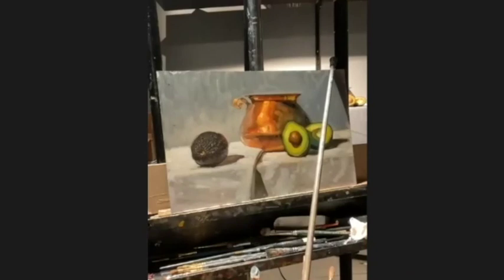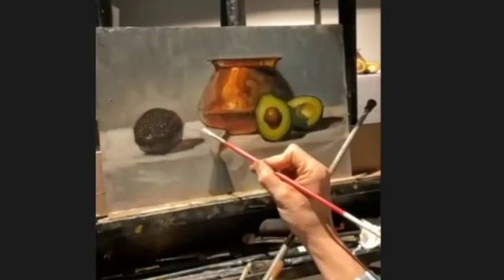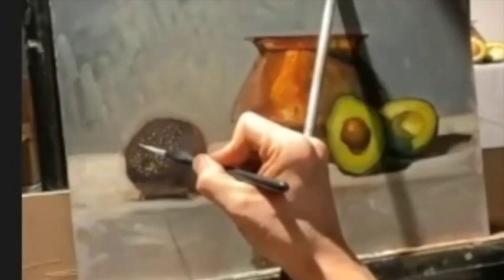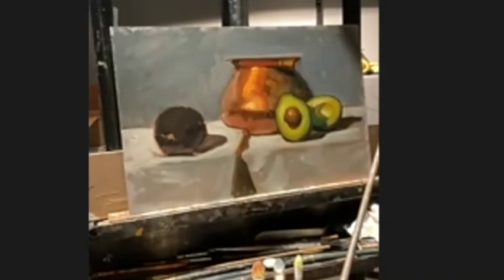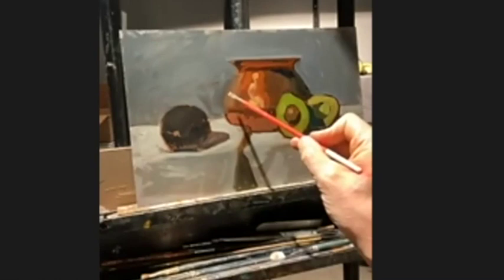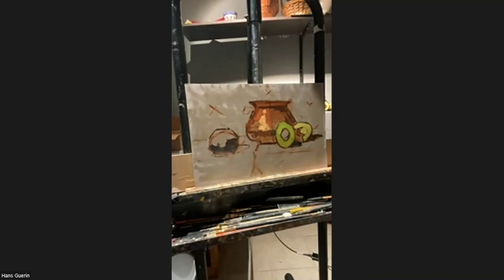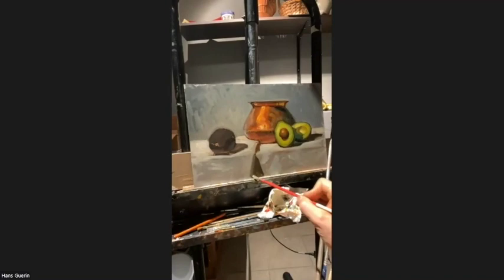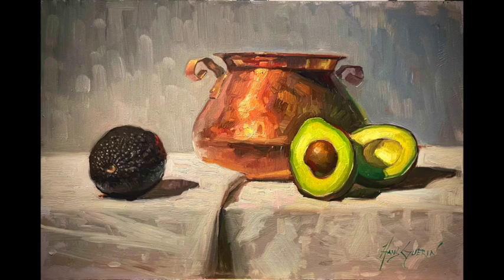How to Use Juicy Paint in an Alla Prima Painting.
This video reverse engineers the painting of a juicy still life. Thick paint and texture are show being reversed back to an abstract start. The video then shows the entire journey start to finish. Join me for the next one; I enjoy the company of viewer participants!

Facebook: Hans Guerin - Art Mastery Mentorship

I am looking for 15 Mentees to pilot my new course specifically on Abstract Simplification, the process of patching the entire composition into abstract shapes of size, value, and color. Now until the end of the year, the first five to make a commitment to complete the course and provide a genuine testimonial will take it for free.

Paint:
from right to left:
Titanium white (I prefer Chemnitz), Windsor-Newton
Cadmium Yellow Light, Williamsburg
Cadmium Yellow Deep,  Williamsburg
Cadmium Red Medium,  Williamsburg
Alizarin Crimson,  Williamsburg
Yellow Ochre, Williamsburg
Burnt Sienna, Williamsburg
Raw Umber, Williamsburg
Chrome Green, Williamsburg
Pthalo Blue, Williamsburg
Ultramarine Blue, Williamsburg
Ivory Black, Williamsburg
Medium: Black Oil (homemade)

This panel was homemade using HDF panel coated with two coats of flat house paint.